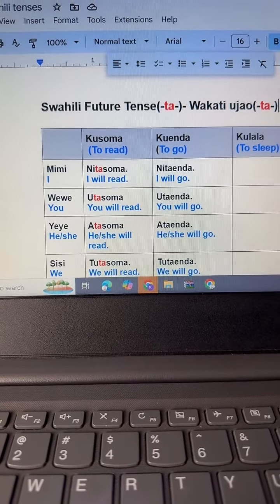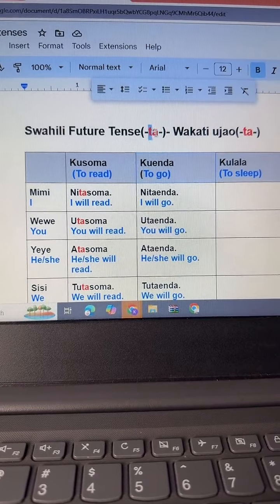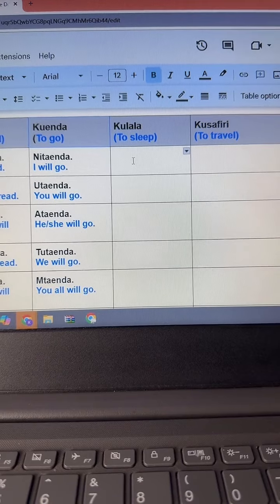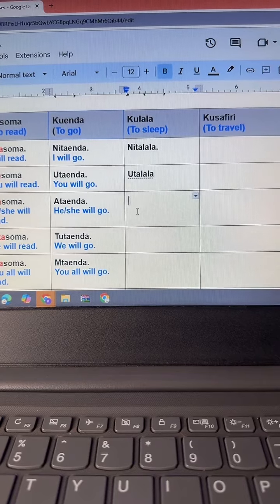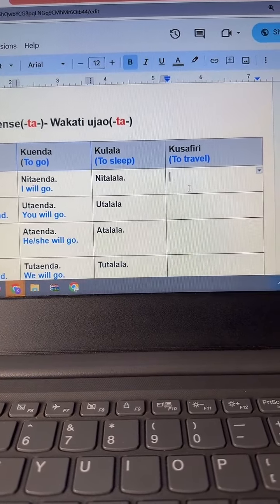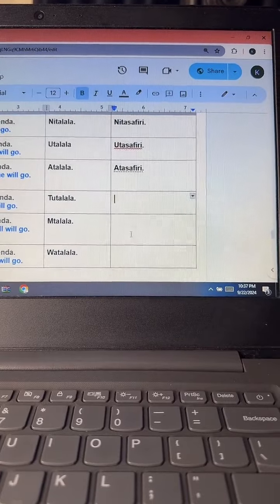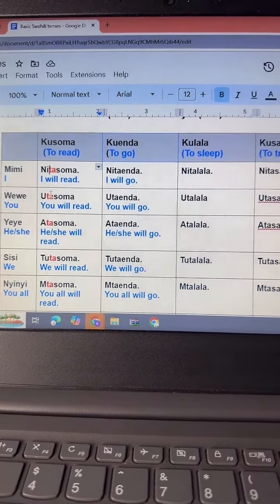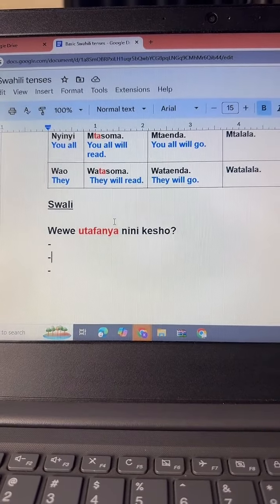Swahili Future Tense -ta-